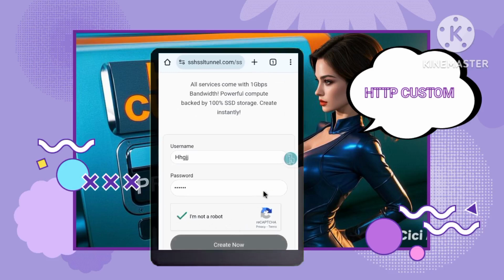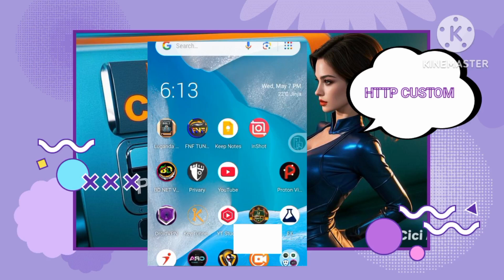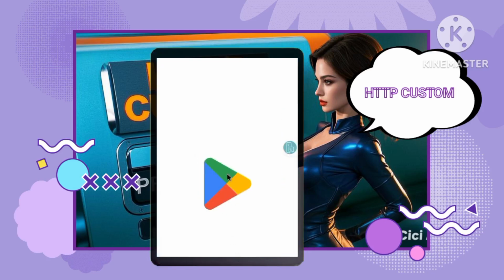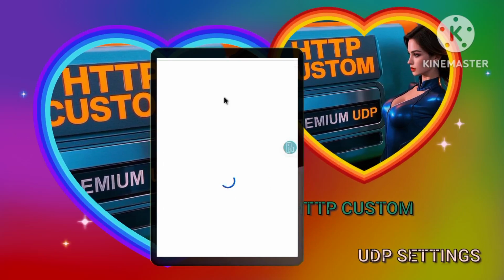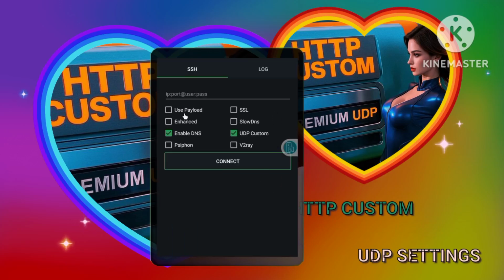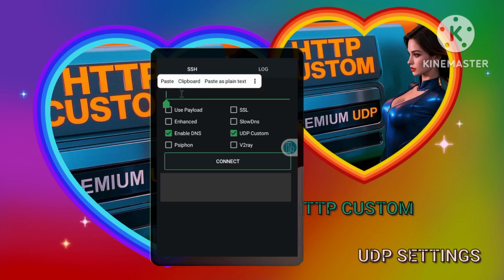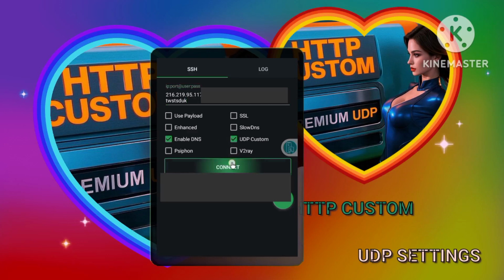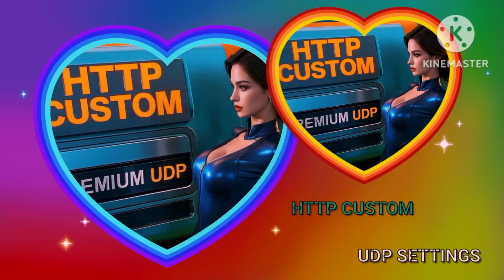How to setup HTTP CUSTOM VPN with UDP premium server settings for secure online browsing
This tutorial demonstrates how to achieve enhanced internet speed and security using a premium UDP server from "SSH SSL TUNNEL" and the "HTTP Custom VPN" app. The process involves creating an account on the SSH SSL TUNNEL website, obtaining server details, and then inputting those details into the HTTP Custom VPN app (with UDP enabled) to establish a faster and more secure connection.

What'sapp Group